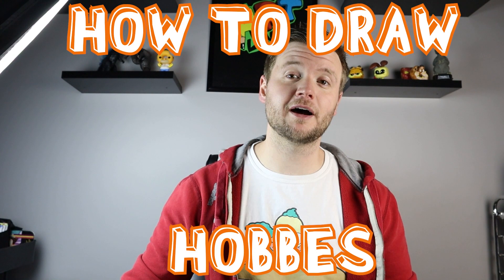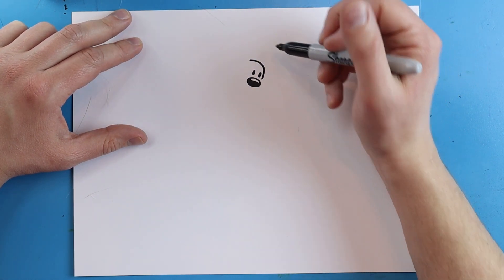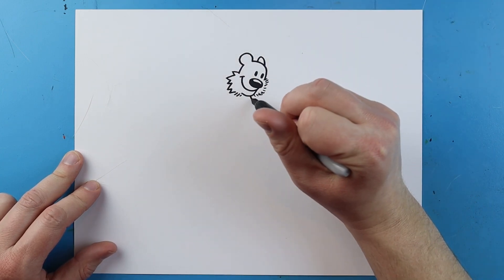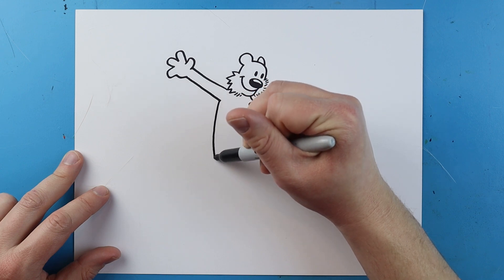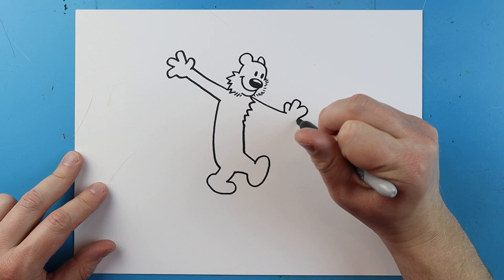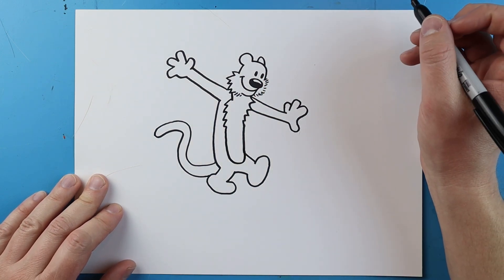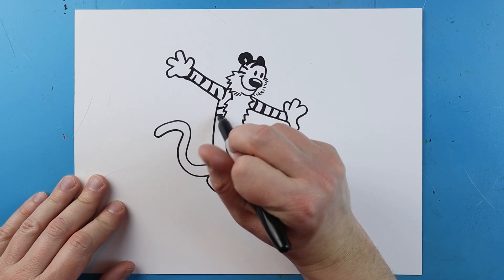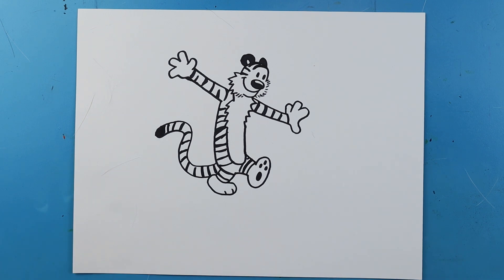How to Draw HOBBES!!!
Step by step video on how to draw HOBBES from CALVIN AND HOBBES!!!